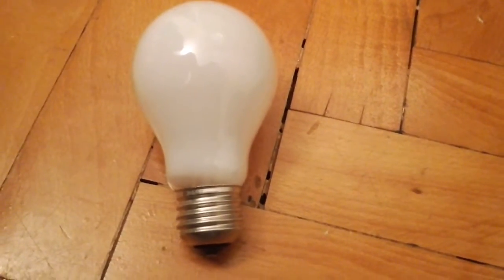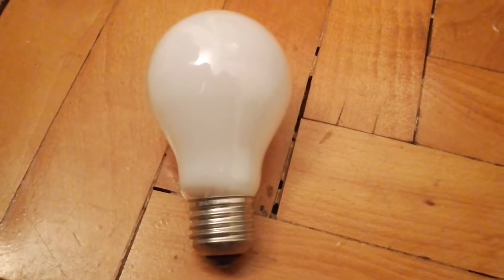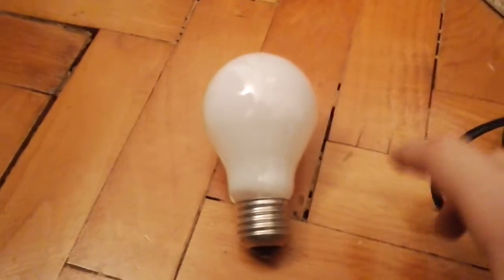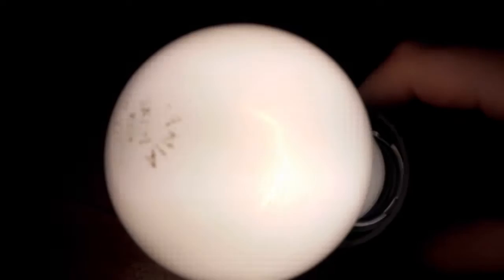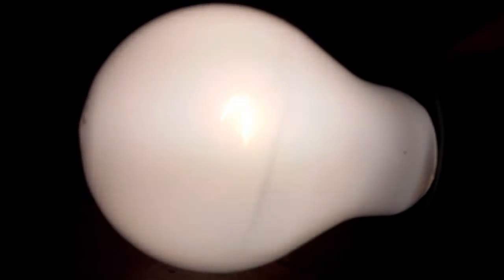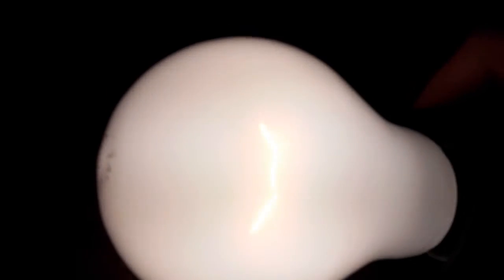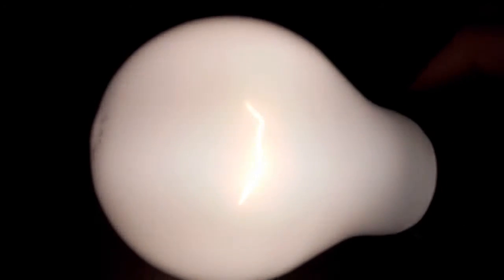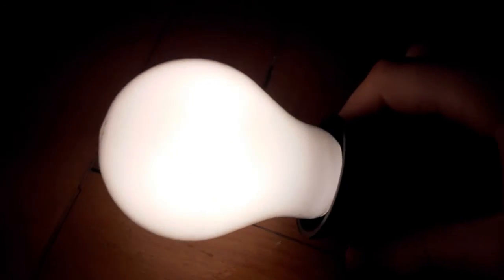Soft white 100W 220V Sylvania light bulb (very old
I got this bulb from my granny